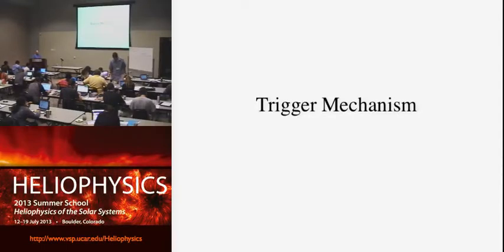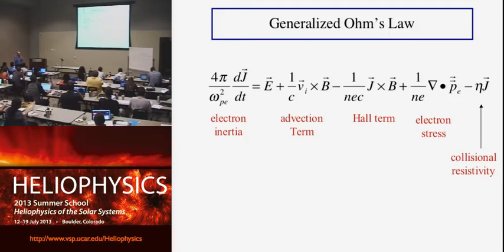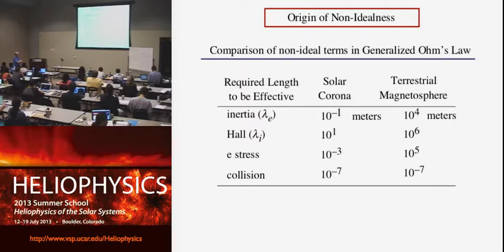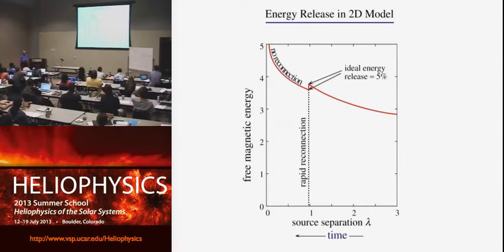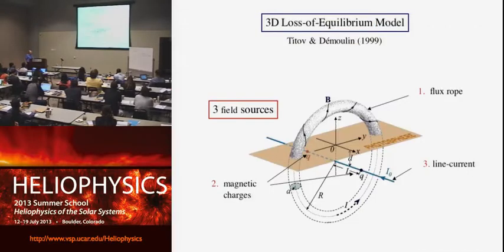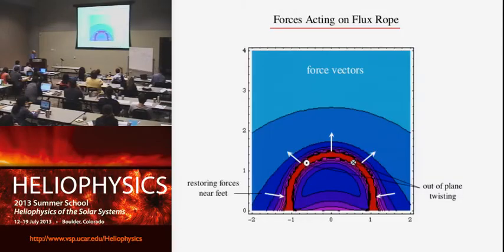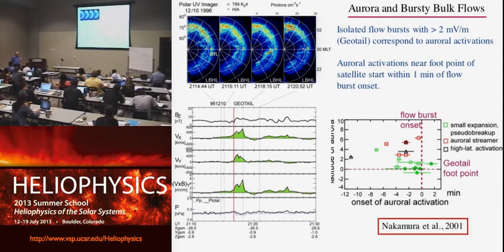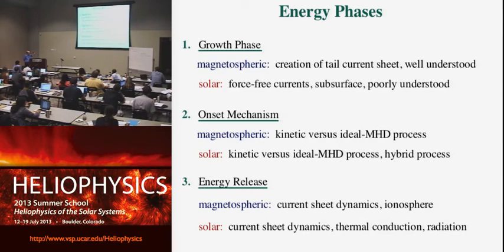Magnetic energy conversion processes: solar/geospace/other planets #2 | Terry Forbes